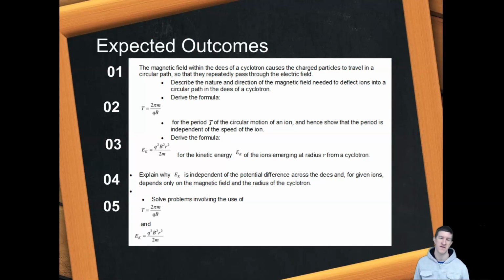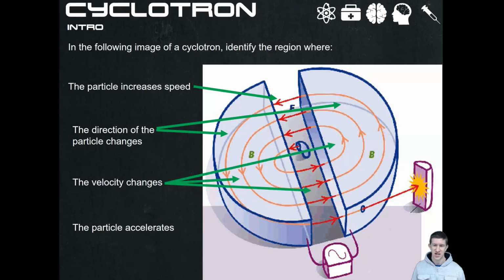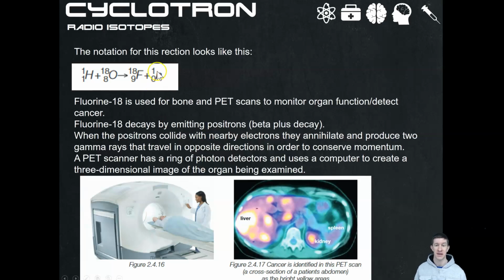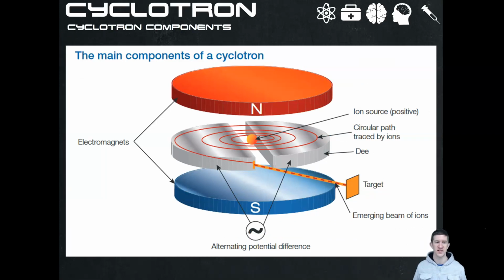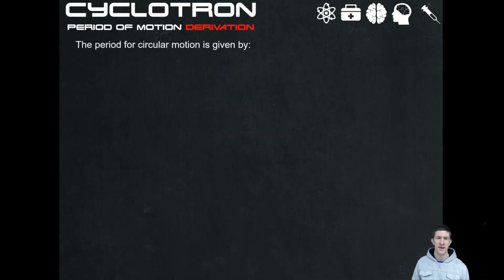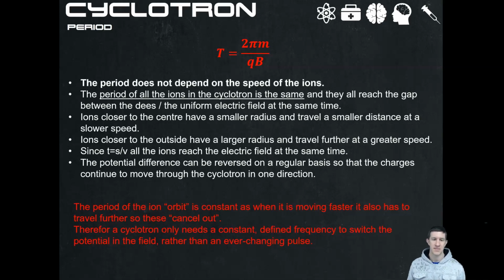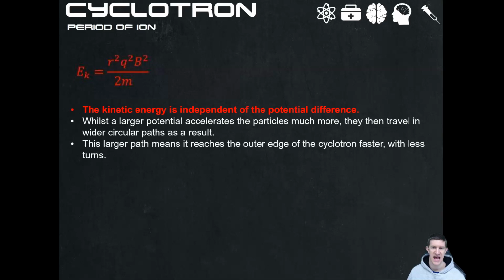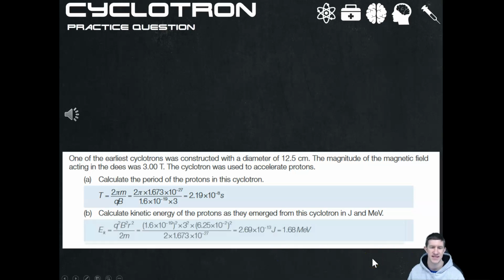2 4 3 Cyclotrons pt 2